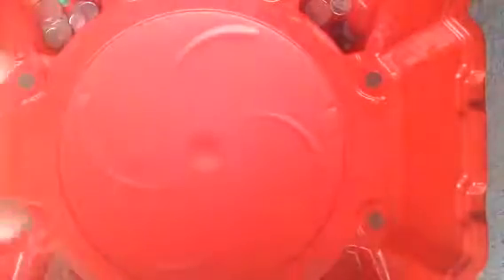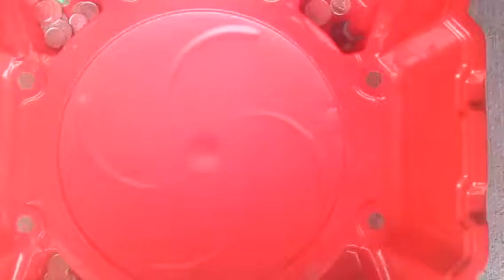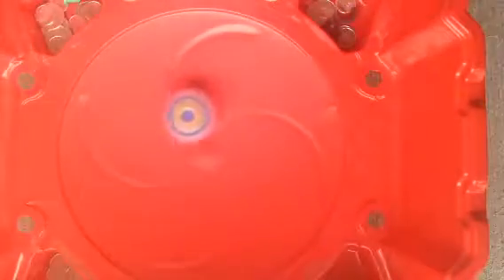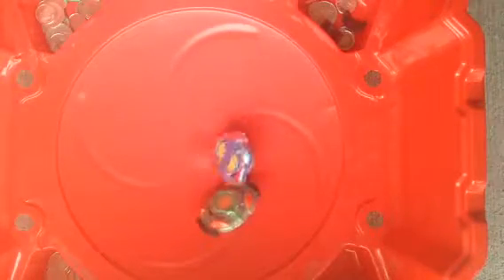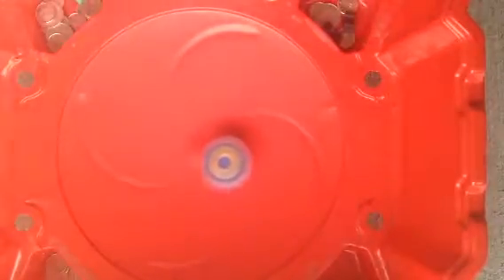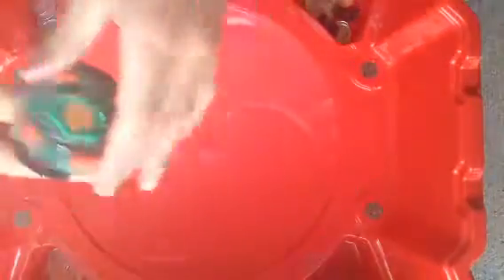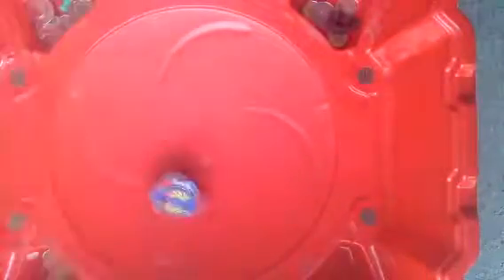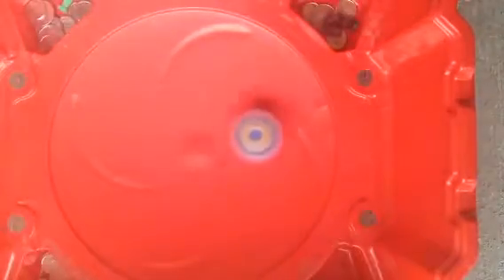Beyblade spin steal mod